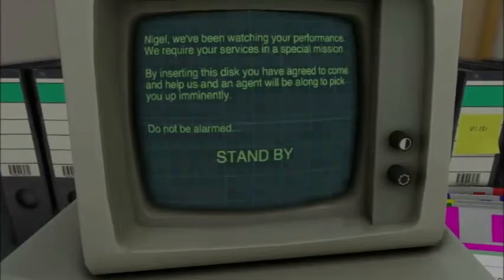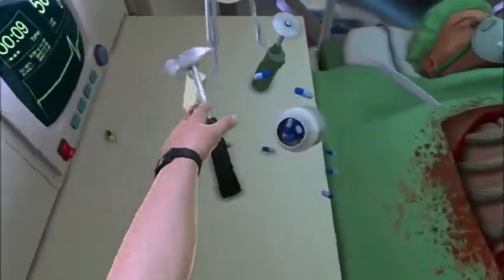Shibby Plays - 01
This episode Shibby plays Surgeon Simulator and we do a live commentary over his gameplay!

-INFO-
ReblCrew.org